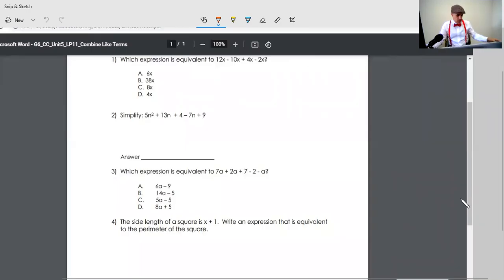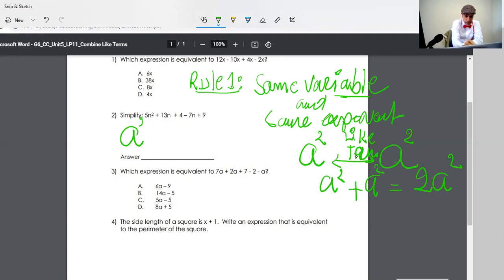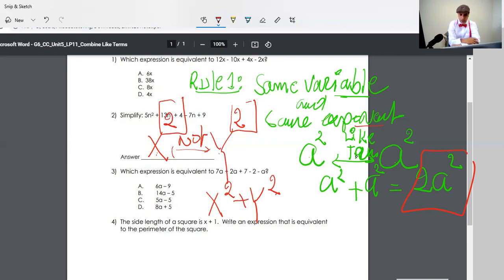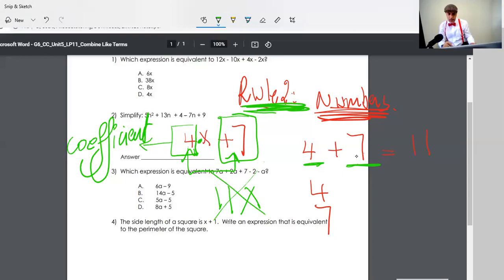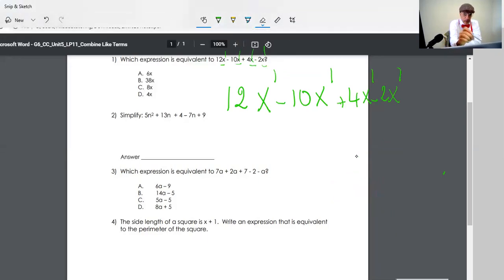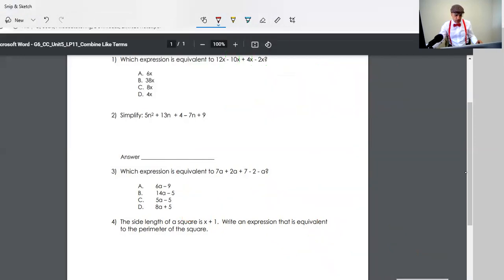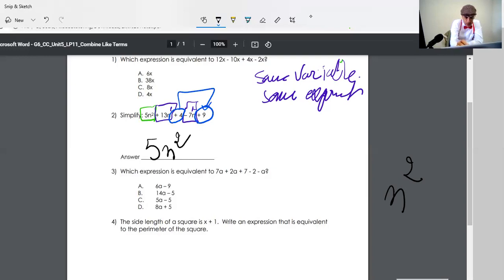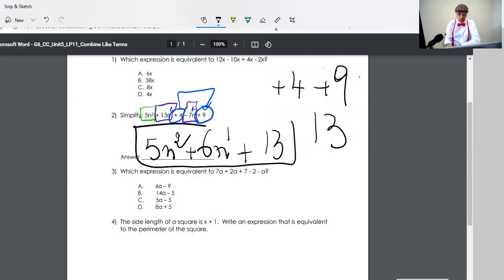6th 7th like terms